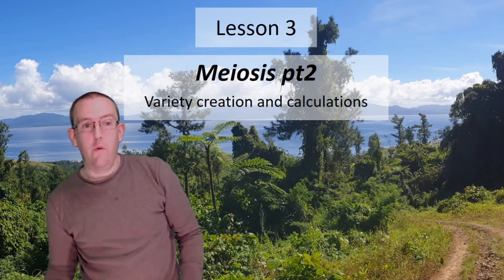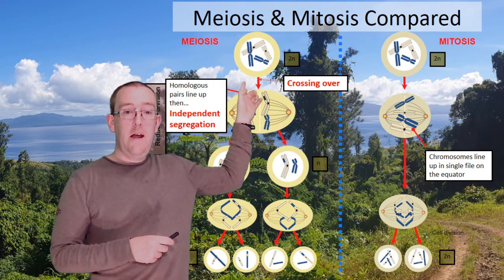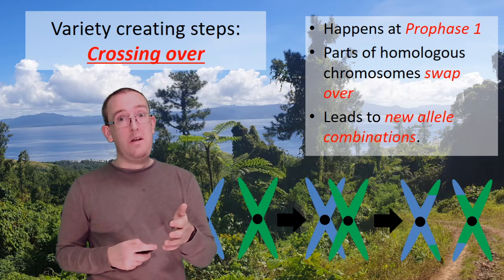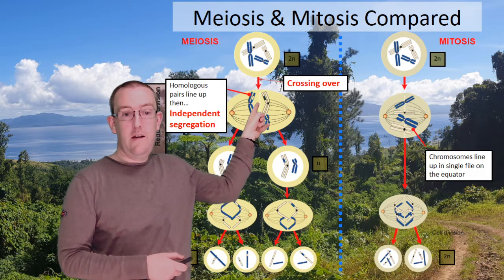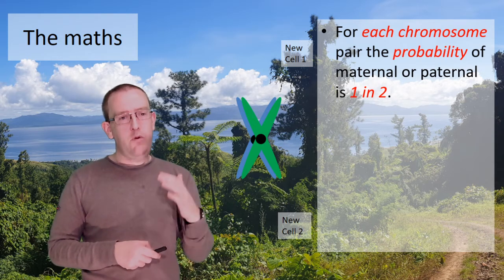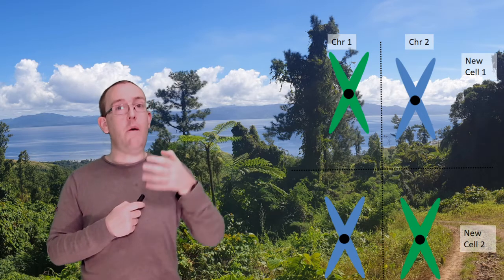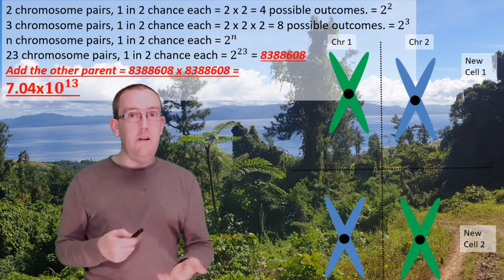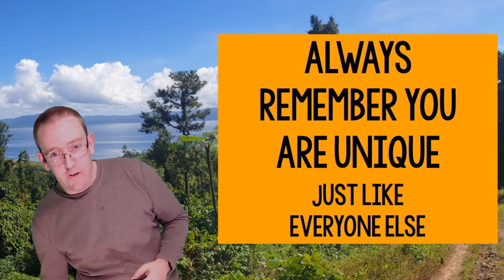A Level Biology: Variation 3 - Meiosis 2. Generating Variety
How we generate variation in Meiosis: independent segregation and crossing over plus the maths of chromosomal combinations.